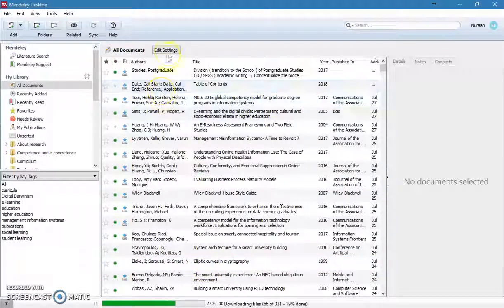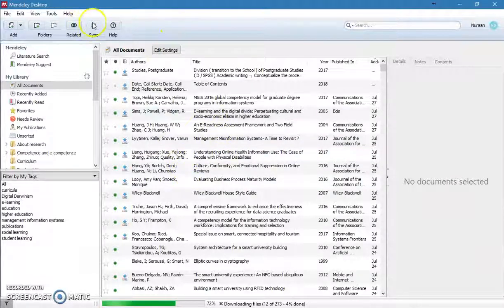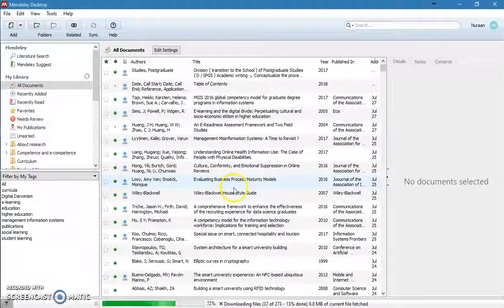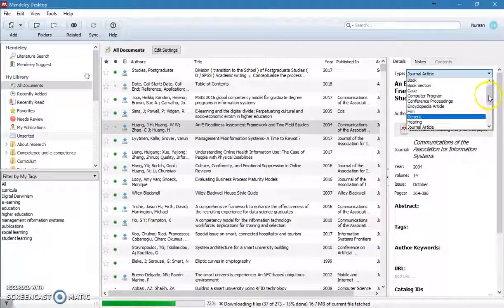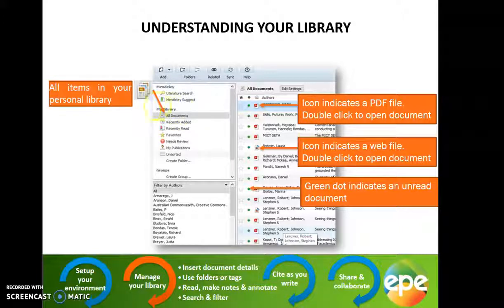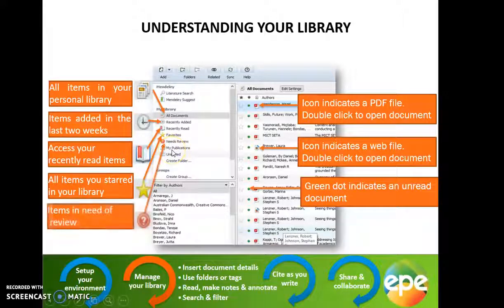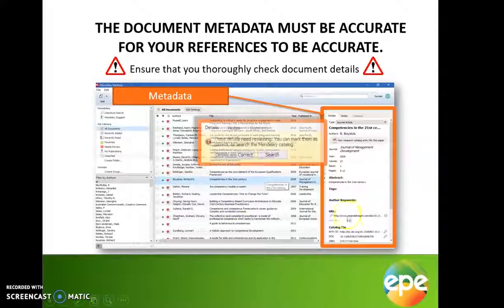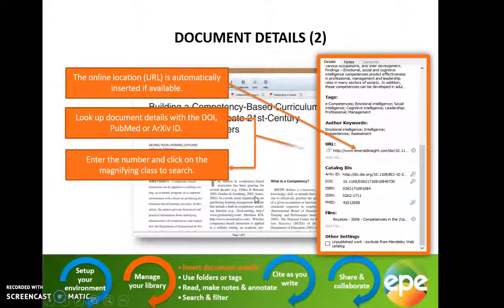Using technology to your advantage Mendeley Part 3 of 6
This 6 part video series provides an in-depth explanation of how to use the free Mendeley reference manager effectively during your research process. With this application you can integrate all your literature into one platform that can be accessed on any device, anywhere and anytime, allowing you to stay organised. You can also add colour coded annotations to your documents that you read, and seamlessly insert citations and a bibliography into your working document.

With a wide network of researchers, Mendeley also allows you to collaborate with like-minded people and to receive alerts of new research in your focus area/s.